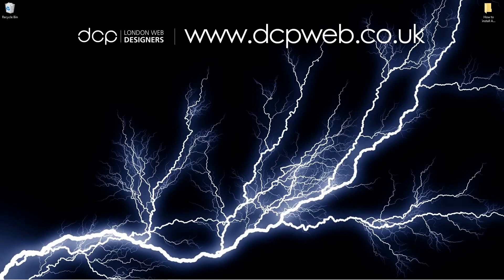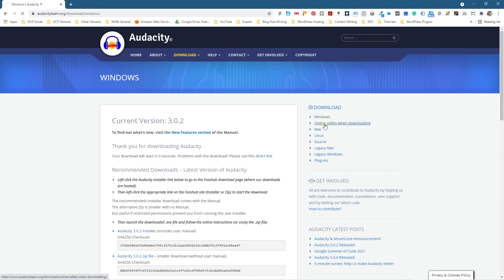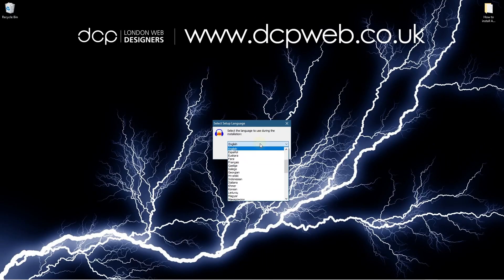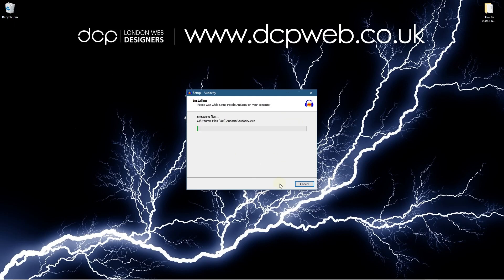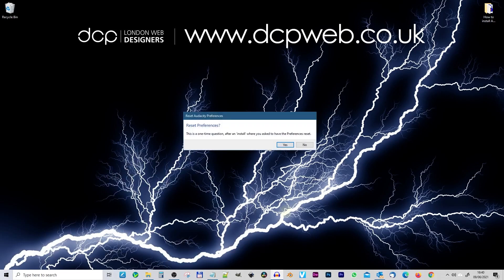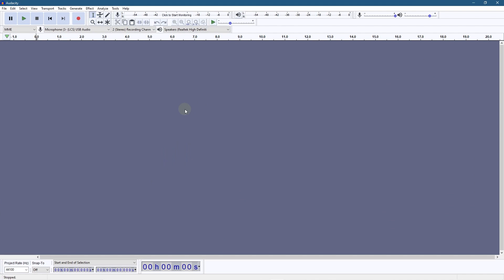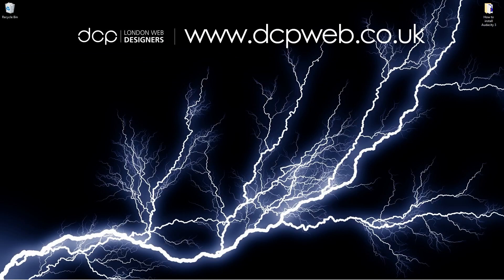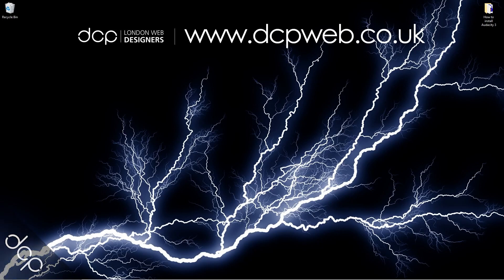How to install Audacity 3 on Windows 10 - Free PC Audio Editor for editing music and audio clips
In this free video tutorial, I will show you how to install Audacity 3 - Free Audio Editor.

audacity is my number one go-to free audio editor for creating podcasts and joining music content into a single file.

you can use audacity to not only edit audio content but also to record content and export in multiple file formats including MP3 files.

don't forget audacity also comes with a feature-rich pack of effects that you can apply to your audio tracks. I normally use the fade in and fade out effect on my audio content, there are many others to choose from.

audacity now has a built-in MP3 file exporter so you no longer need to add any additional files to simply export content in MP3 file format which is awesome!

of course, there are many other audio applications such as Adobe audition but having this free software in your toolbox can make all the difference when you want to simply edit your audio content.

a good friend of mine who is not tech-savvy is able to create a seamless music playlist for her dance music classes so there is no reason why you can't pick up this software and get all your editing within a few minutes.

Audacity 3  - Free Audio Editor FAQs

Can I install Audacity on a 32bit computer?
Audacity is limited to 32-bit floating-point samples at a 44100 Hz sample rate. It will also only work correctly if you are running 64bit versions of Windows 7 SP 1 or newer.

Can I edit podcasts using Audacity?
Yes, you can edit your podcasts using Audacity audio editor and export them in MP3 file format for podcast distribution.